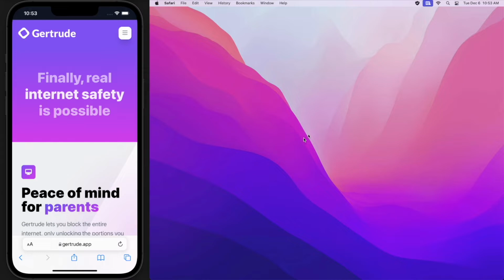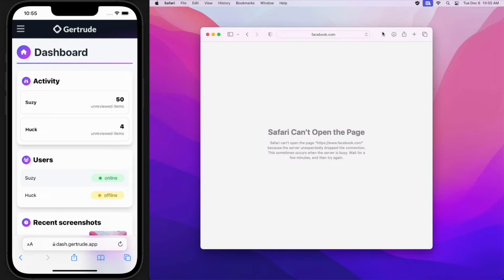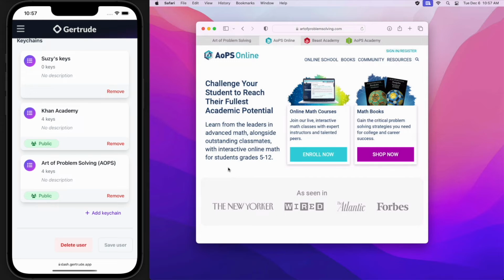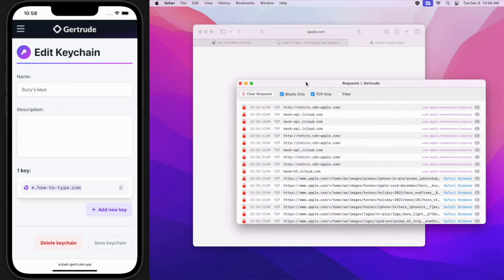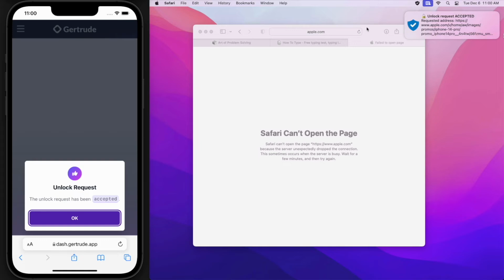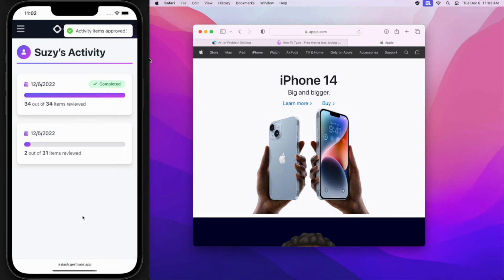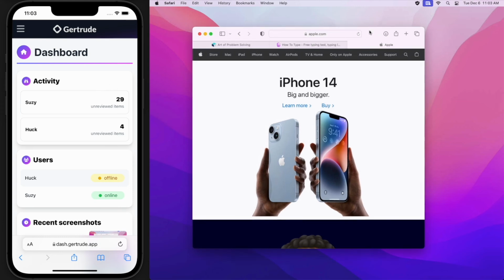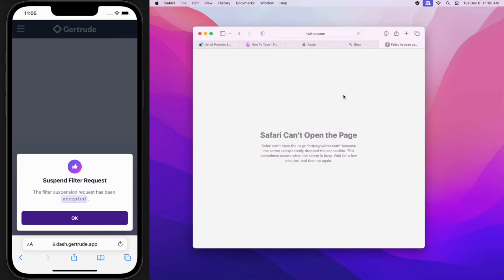Gertrude App - demo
A brief demo of Gertrude - an internet safety app for Apple computers. Including internet filtering, screenshots, and more. Find out more at:

0:00 - Introduction
0:43 - Admin dashboard
1:04 - Blocking the whole internet
2:16 - Adding a public keychain
3:09 - Creating a key manually
3:49 - Unlock requests
6:08 - Screenshots & monitoring
8:05 - Suspending the filter